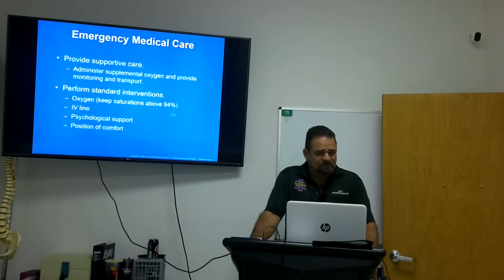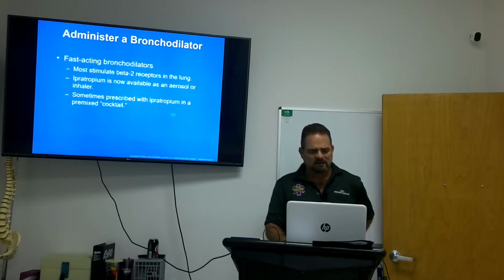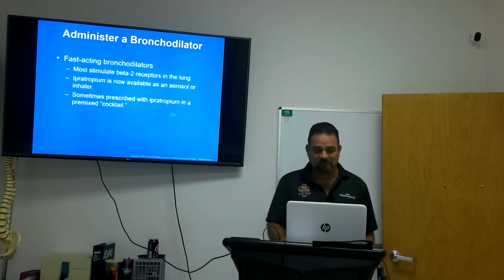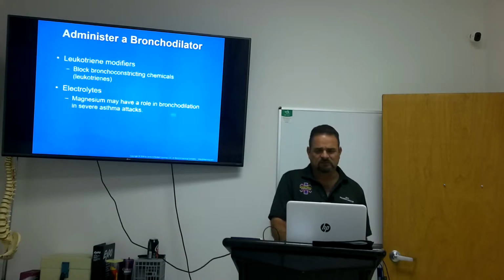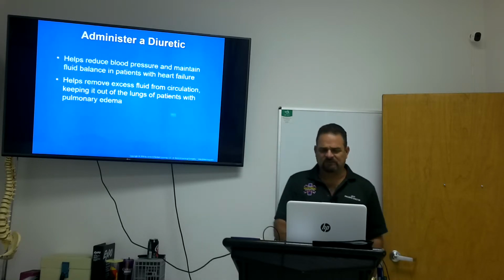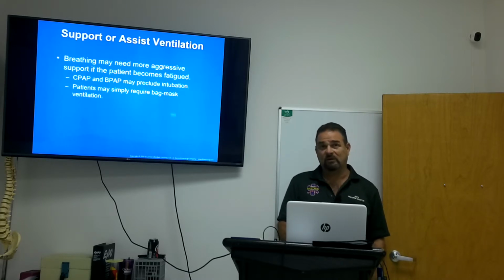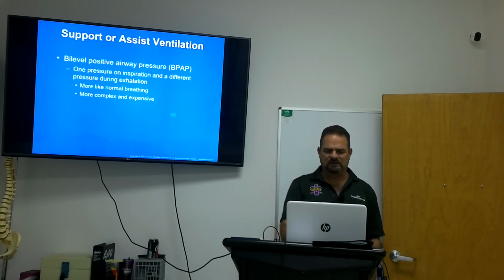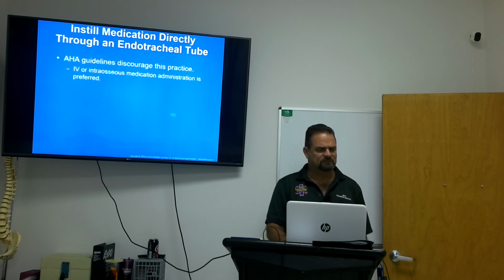Para001Chap16RespEmergL2 20190519 0187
Clock into Virtual Time Clock Para001 Lecture, watch the chapter lecture, clock out. Once all chapter lectures have been previewed, clock into test 1 and complete the chapter quizlet.